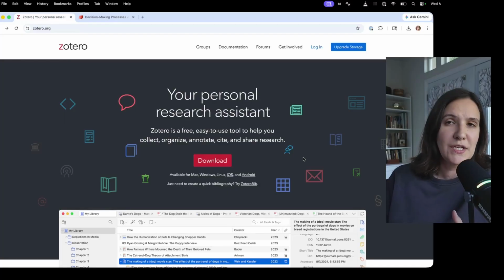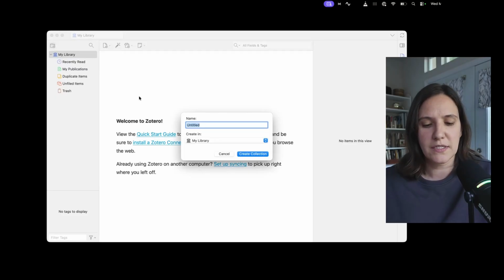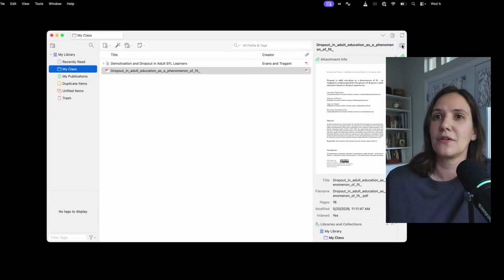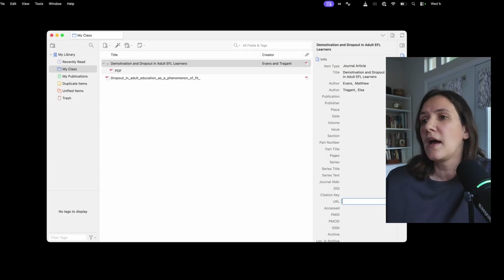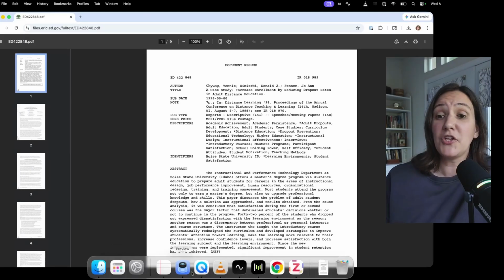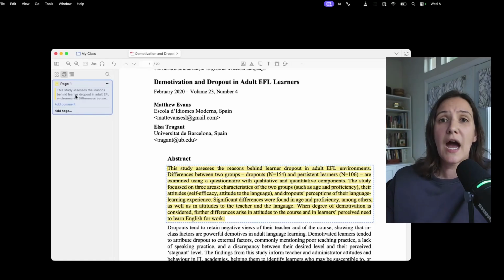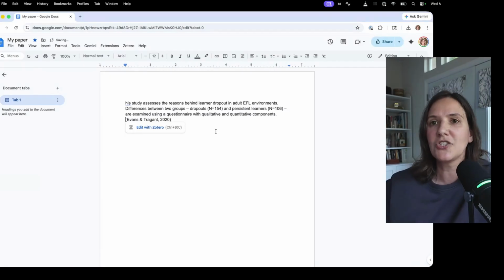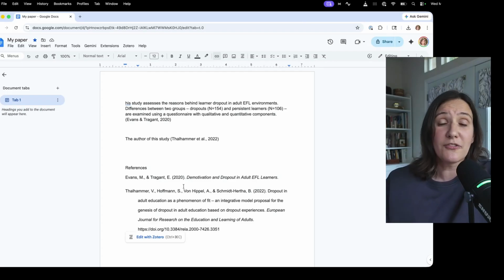The EASY Way to Add Citations to Your Paper (Zotero)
I hate managing my citations, especially when I’ve got 20+ references for a paper. Fortunately, Zotero exists, and now I just let it keep track of everything. In this video, I’ll show you how to get started with it, add sources, make notes, and end up with a perfectly-cited paper.

Get the FREE Online College Blueprint to help you discover your priorities and pick the right program the first time

You've got the experience, now let's get you that diploma! I'm Melanie, and I'm here to help midlife learners find the shortest path to earning a degree through competency-based learning. I'll also give you the tips and tools you need to finish it fast (even if you're parenting, caregiving, or working full-time).